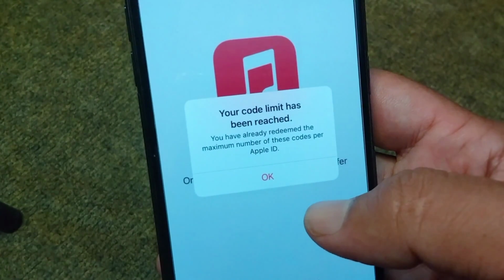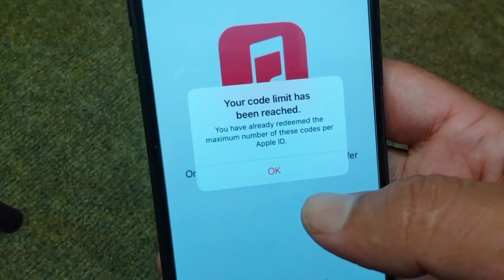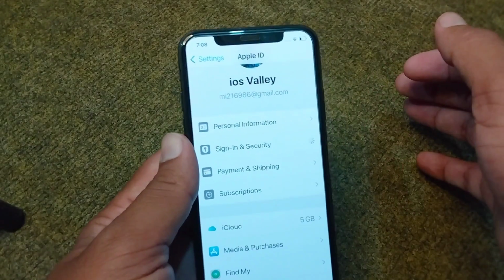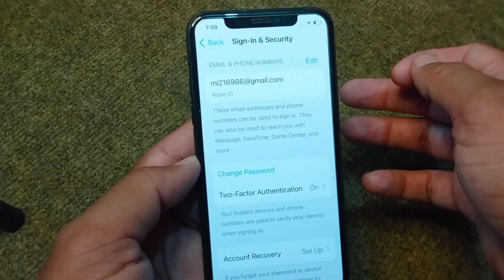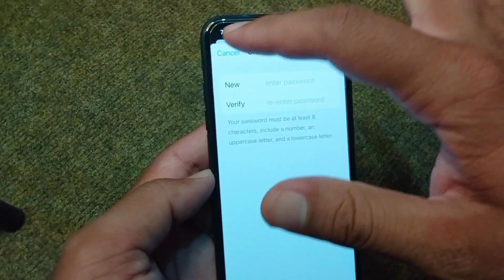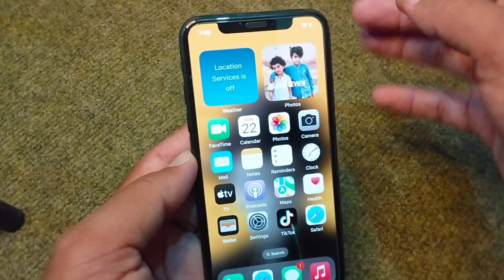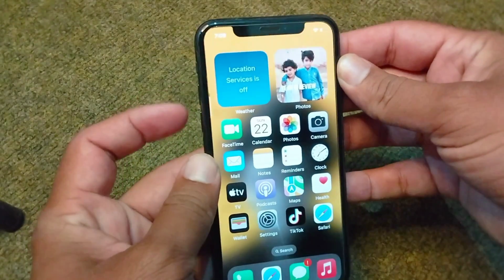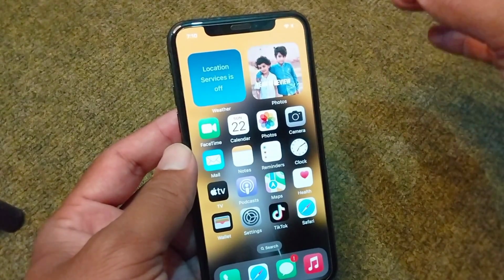How to Fix Your Code Limit Has Been Reached Apple Music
Hi Everyone, After watching this video you will be able to know " How to Fix Your Code Limit Has Been Reached Apple Music ". So get rid of this problem and enjoy your device.

your code limit has been reached apple music,
your code limit has been reached apple music fix,
your code limit has been reached apple,
how can i fix your code limit has been reached,
apple music your code limit has been reached,